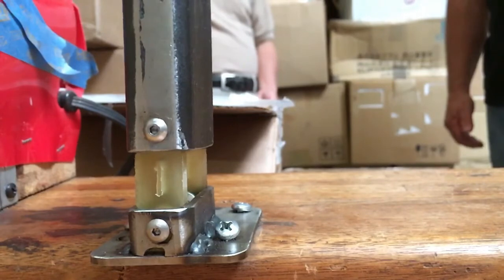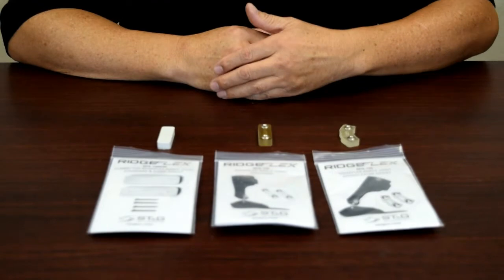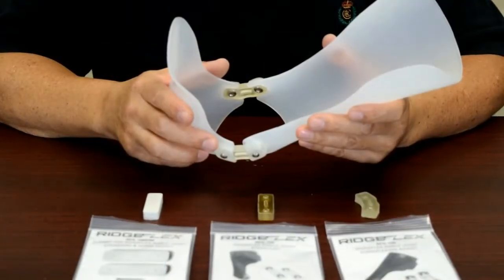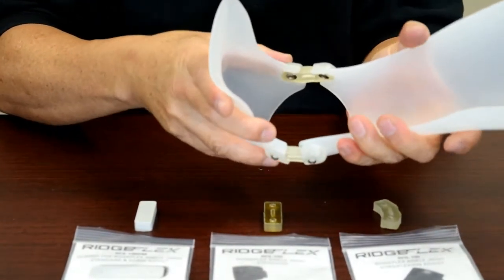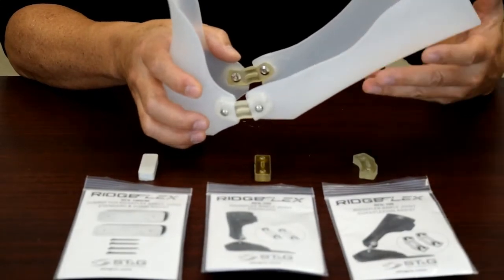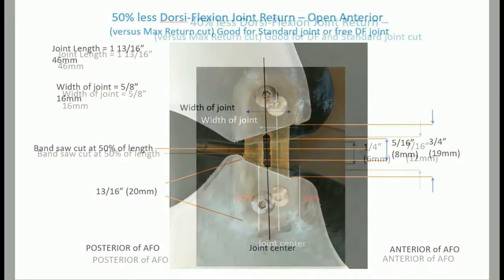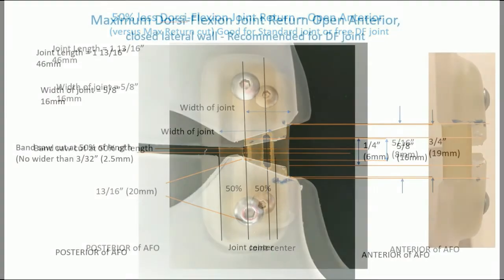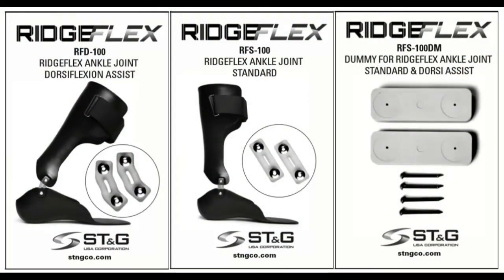RidgeFlex Ankle Joint No Strings Attached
 The RidgeFlexAnkle Joint represents optimal balance between flexibility and rigidity due to the utilization of a proprietary material called Prepalon.
 Prepalonis a continuous fiber and elastomer blend technology (CFET).
 The use of flexible elastomer provides optimum tear strength, preventing fatigue failure
 Continuous fiber blended within the elastomer provides structure and rigidity, preventing the joint from stretching.
 This technology eliminates the need for strings which do not provide any support in rotation or A-P movement.
 Material technology allows for bold concepts which led to the creation of the tendon design. The tendon design offers a smooth movement while providing proper support in the sagittal plane and rotational control.
 Combination of flexible elastomer and continuous fiber blend for rigidity allows for optimum balance of smooth movement and rigid support.
 No need to compromise the tear strength by using a higher density elastomer for more support. Higher density in elastomer means weaker tear strength, thus compromising the structural integrity of the joint.